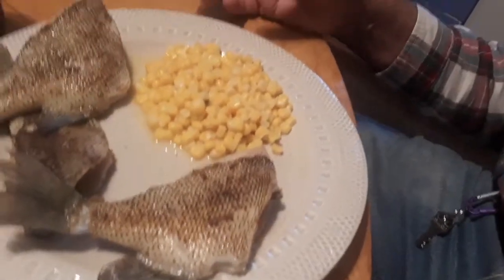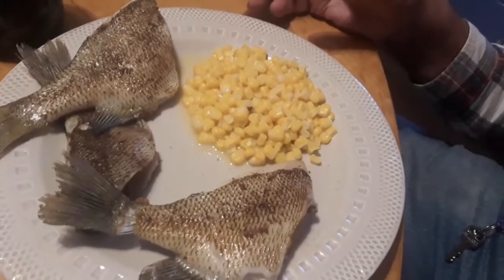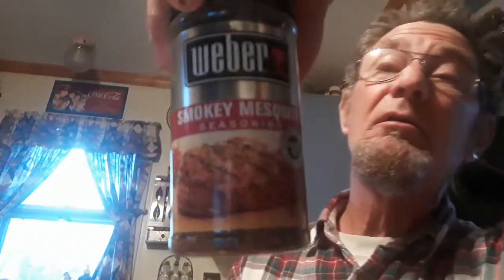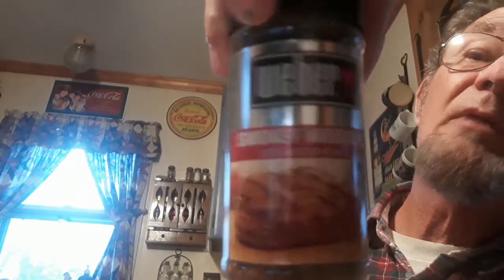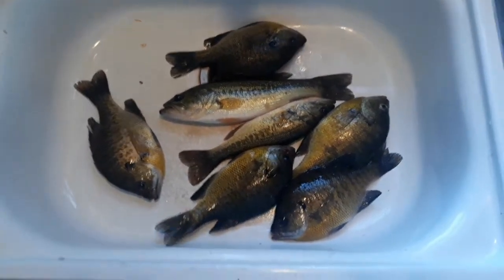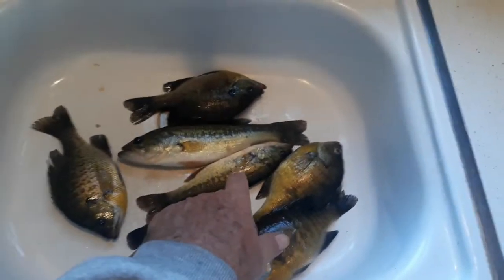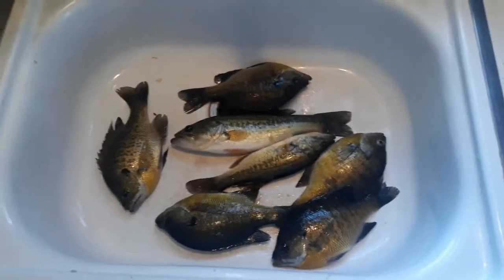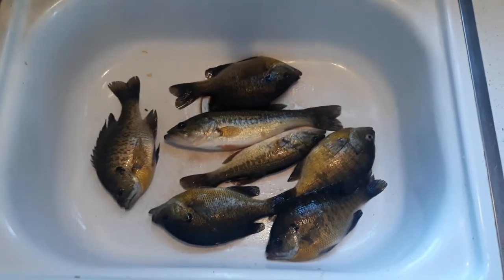Fish, it's whats for supper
Fish, squirrel, and friends.